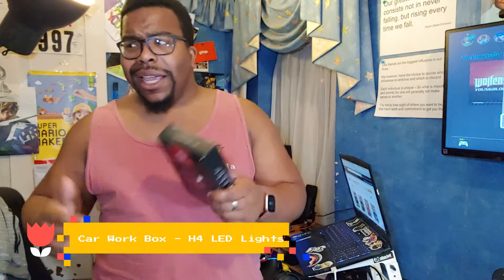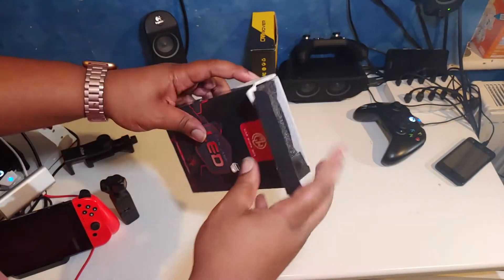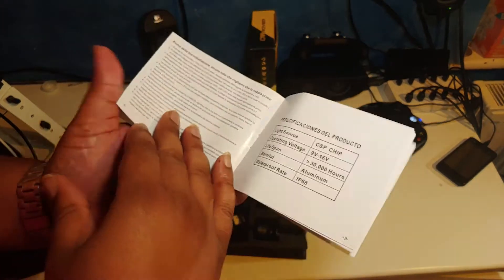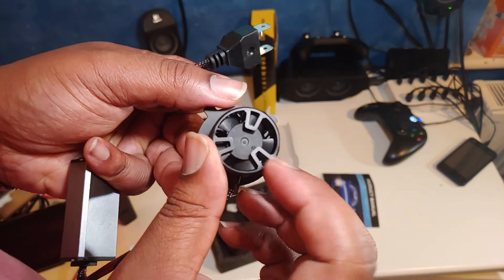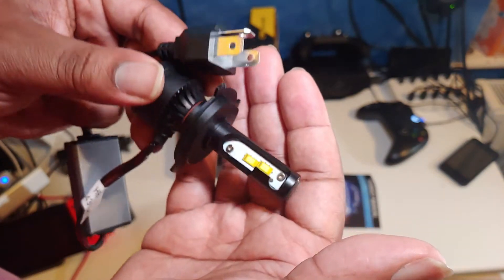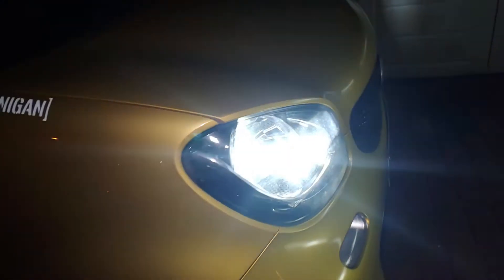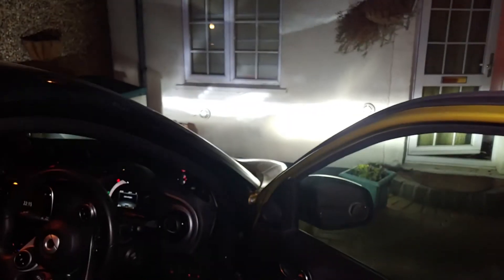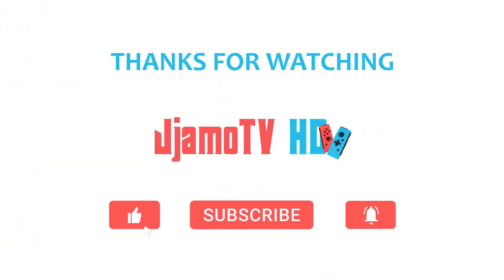£32 Car Work Box H4 LED Bulbs | 15000LM | 100w | Amazon Review Quickie